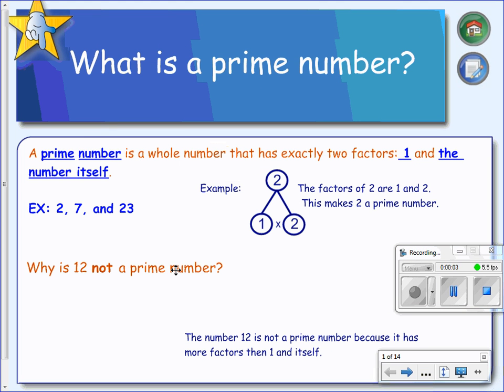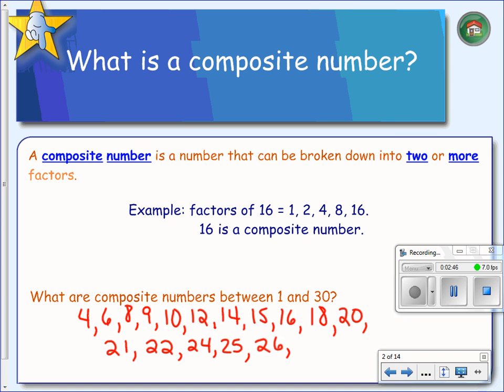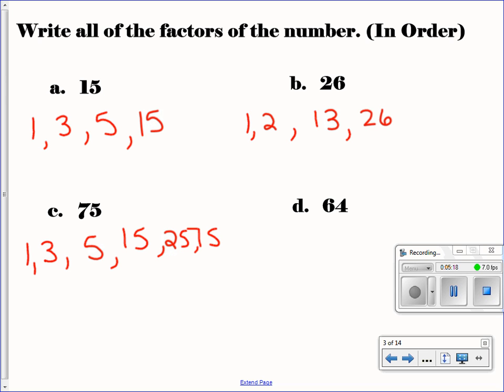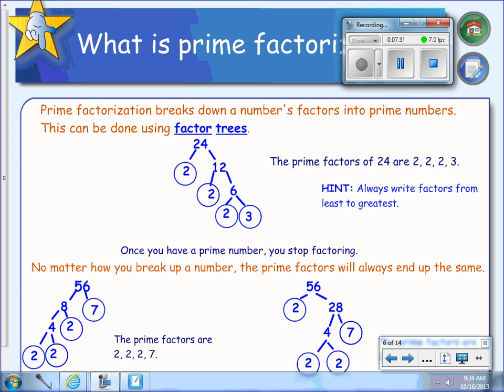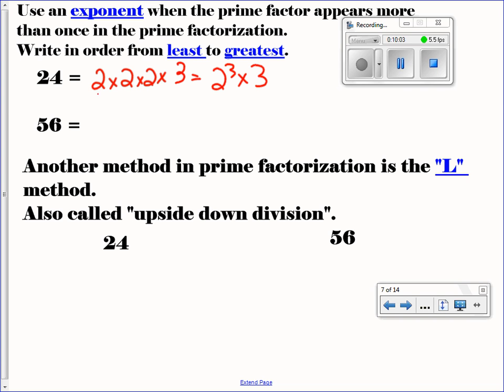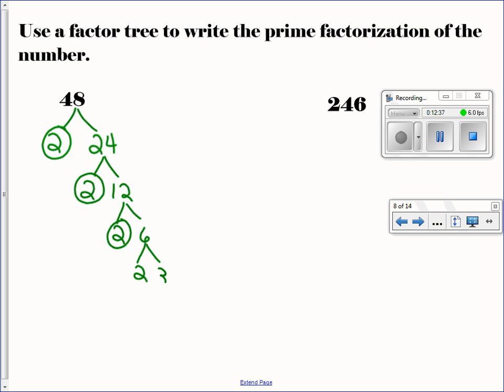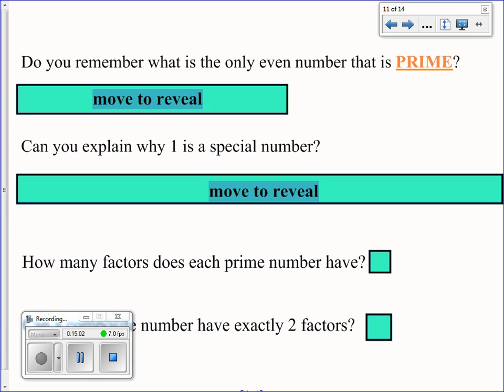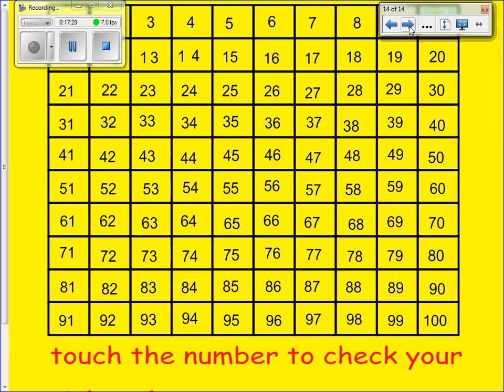4 1 Intro Prime Factorization